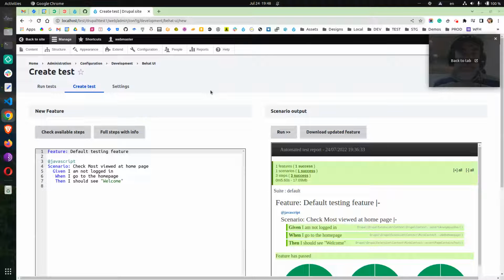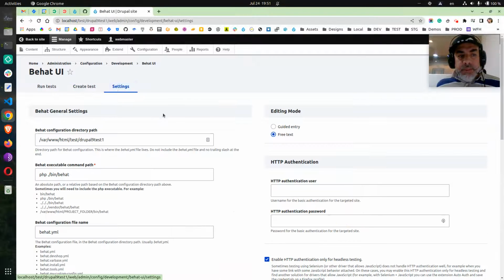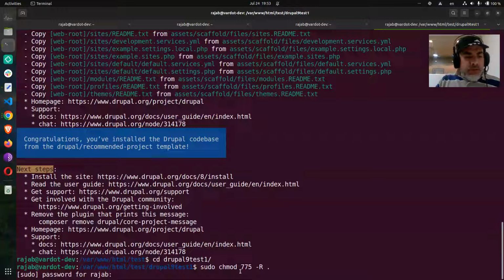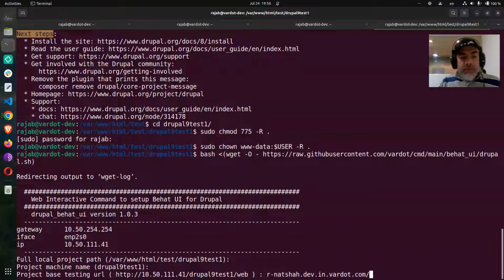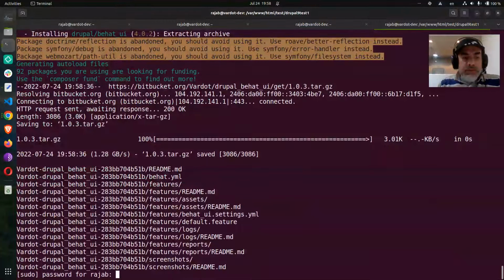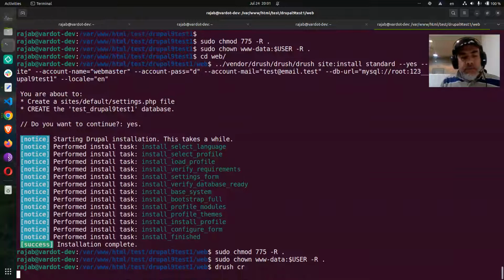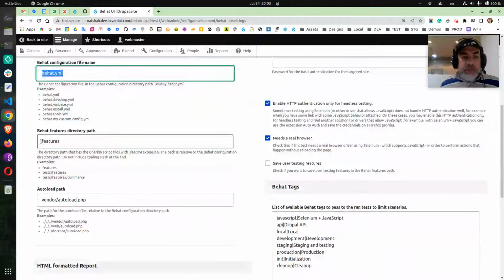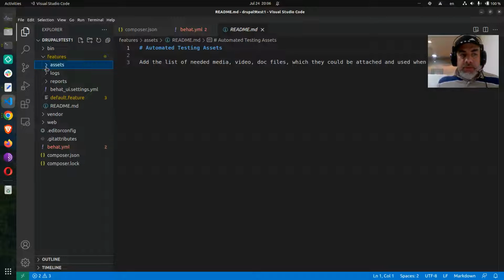Web Interactive Command to setup Behat UI for your Drupal project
Vardot Commands to setup Behat UI module for projects

✅ Released behat_ui-4.0.2
You can follow the link for steps on using the Web Interactive Command to setup Behat UI for your Drupal project